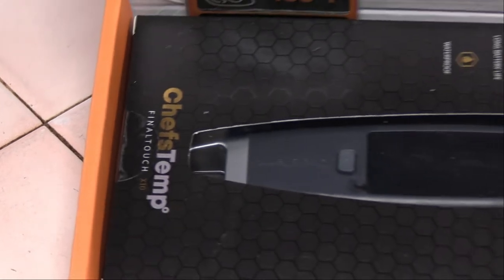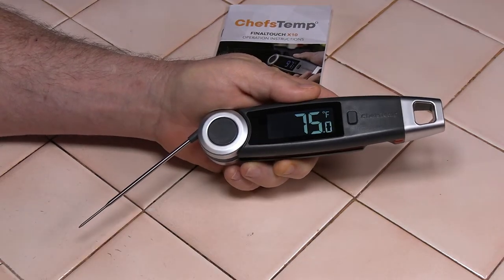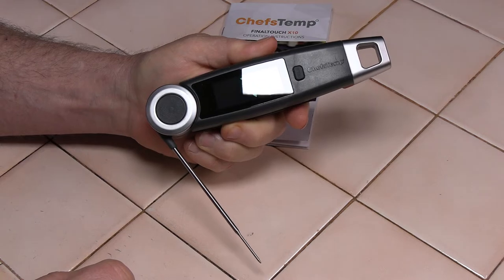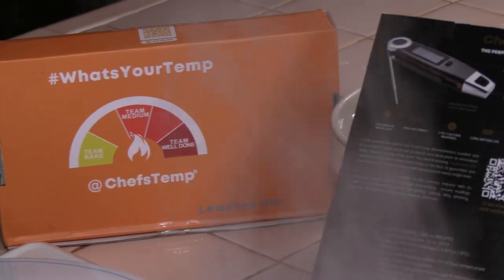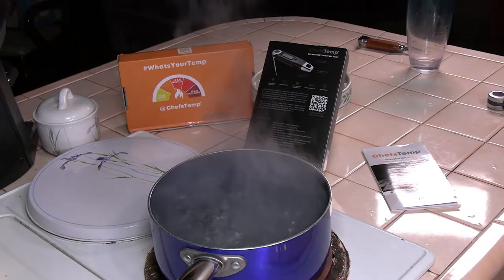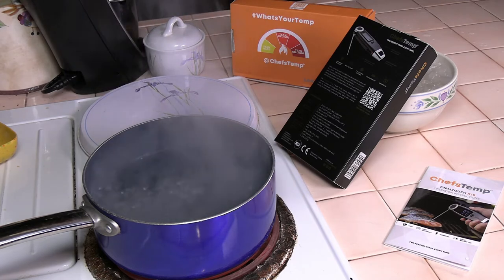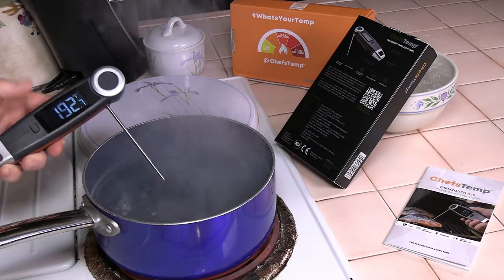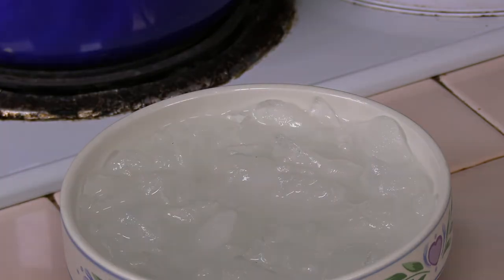Review of ChefsTemp Finaltouch X10 Thermometer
A review of the ChefsTemp FinalTouch X10 instant read thermometer with 270 degree probe rotaion, temp hold, waterproof, auto rotate display, and much more.  We test it in an ice bath and a boiling water test.  How did it stack up to other brands?  Watch and find out.  Hint: Very well.

There will be 3 winners of brand new Finaltouch X10s.  Just comment on this video and one could be yours.

Product for this review was provided by the manufacturer but my thoughts and comments are not based on any product received.